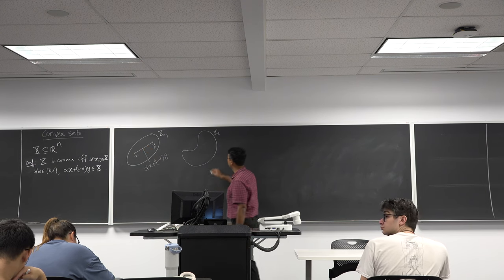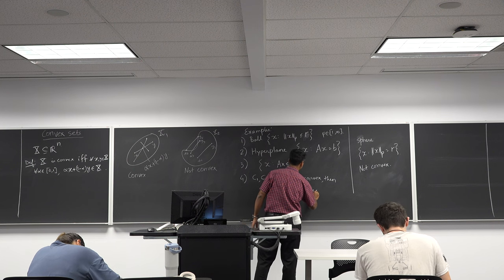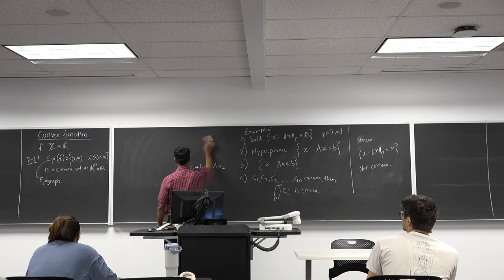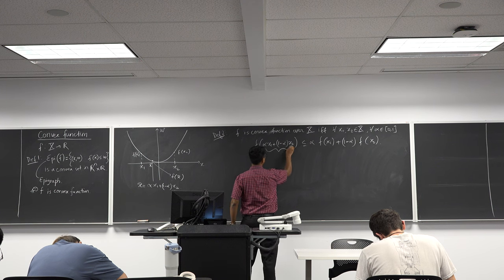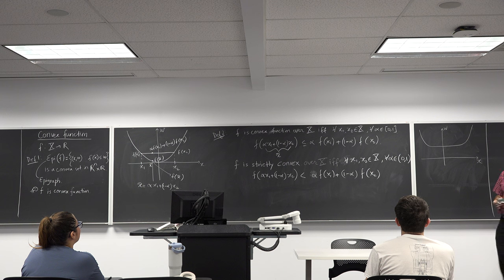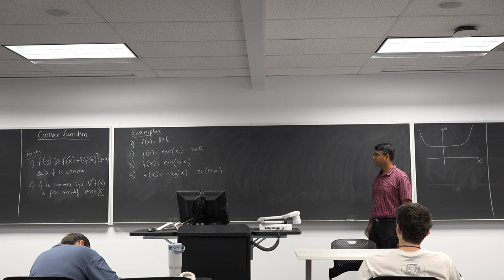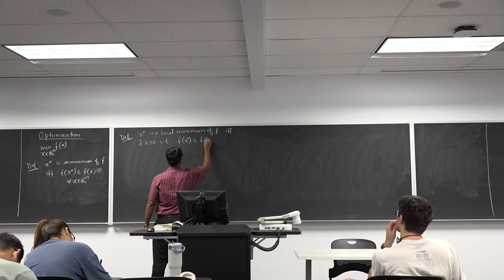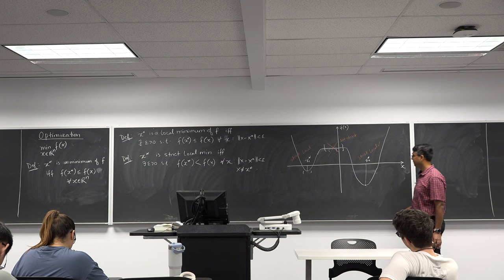ECE 5500 Lec 5: Convex sets, convex functions, local and global minimum